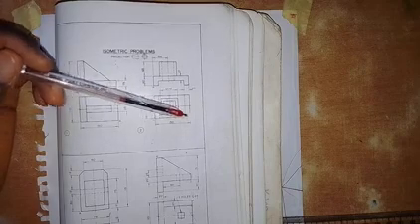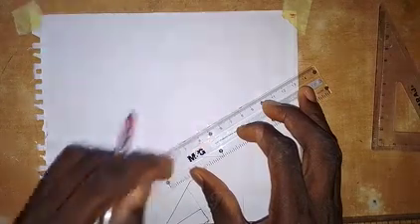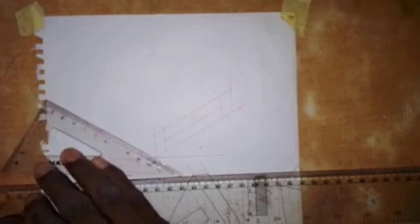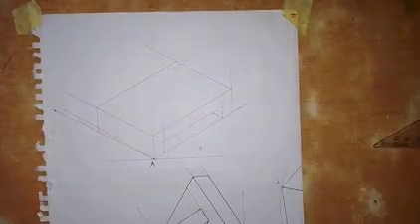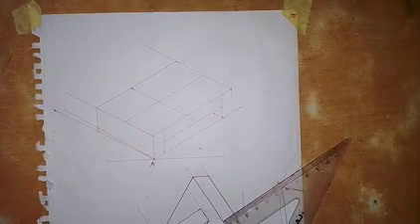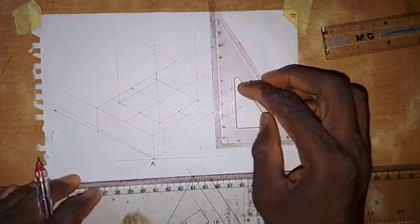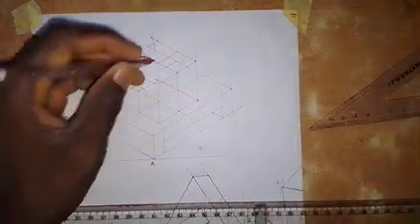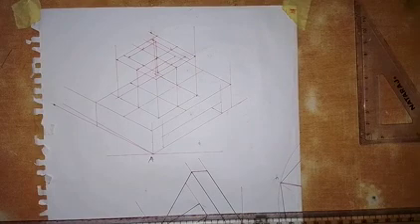Conversion of Orthographic Views into Isometric Block